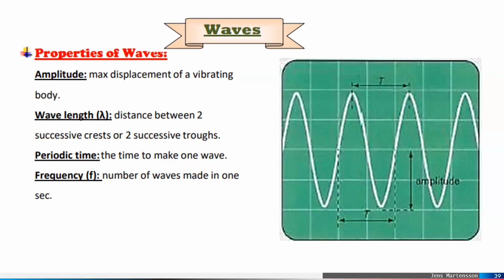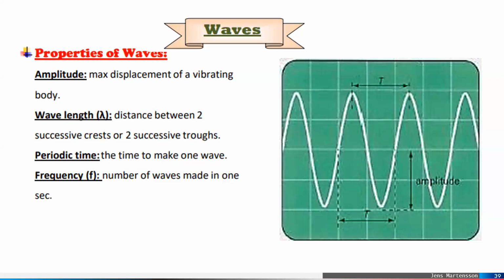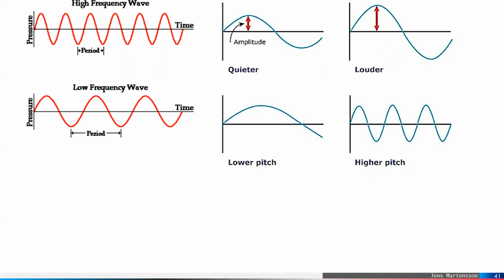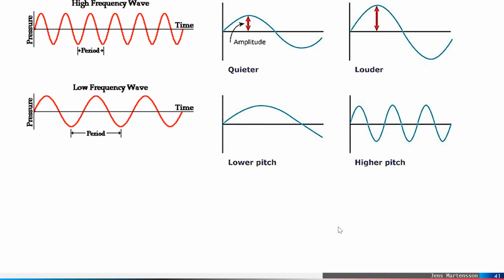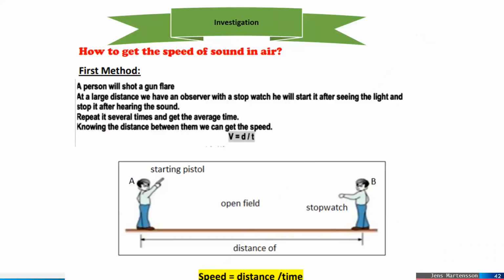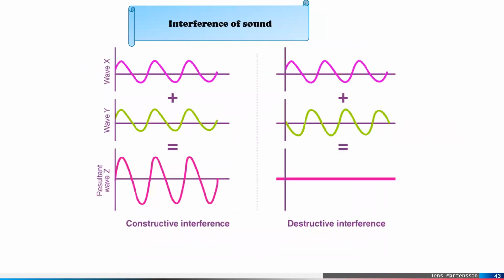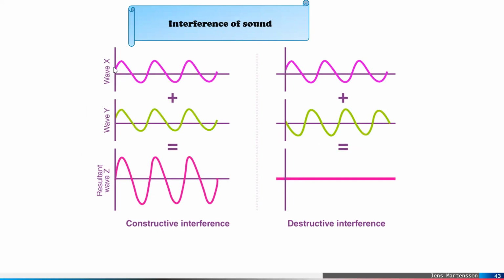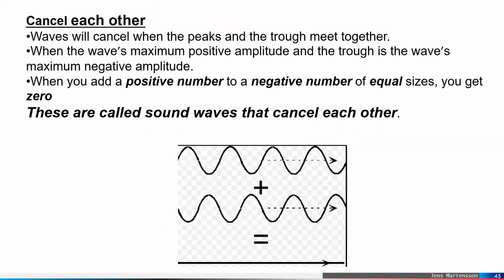interference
day before the exam checkpoint